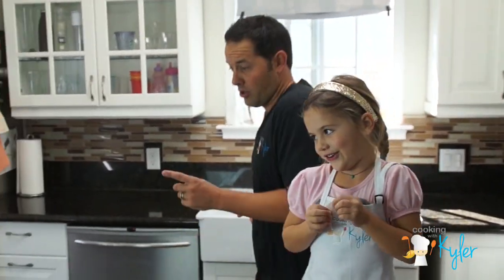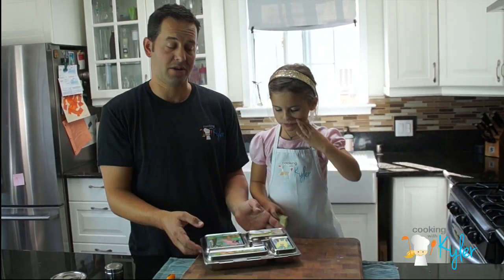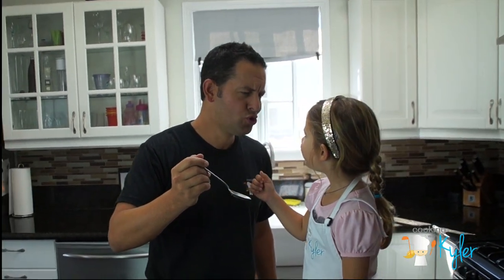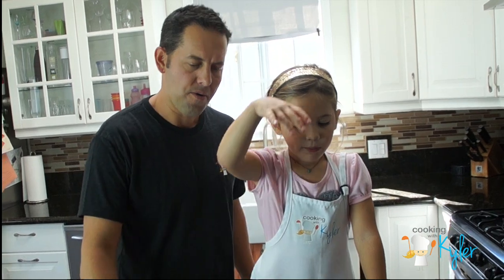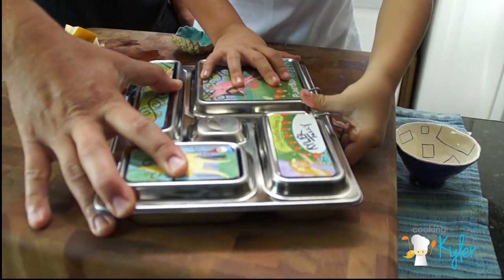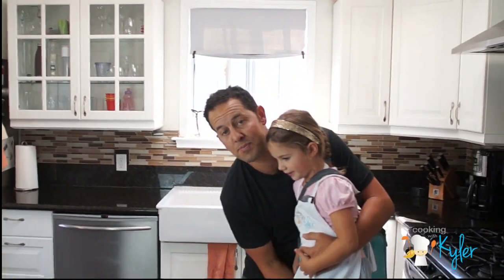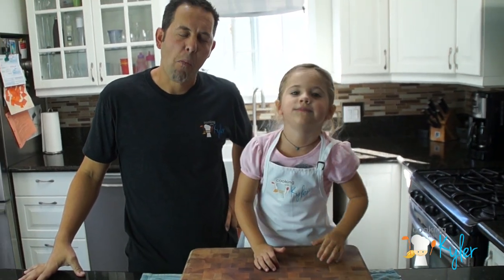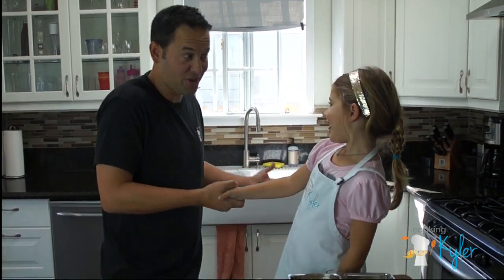SCHOOL LUNCH: tunafish, pear, cucumber, oyster crackers and prune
In this series, we demonstrate some simple ideas to pack in your childs lunch box.  In this episode we pack:
tunafish
oyster crackers
asian pear
cucumber
prune
We are very excited to be using our PlanetBox lunch box!

As parents and caregivers, we're always looking for new ideas so please share what you are packing in your child's lunch box so we can share with everyone else in one of our upcoming episodes.

be inspired, get creative and include the kids!